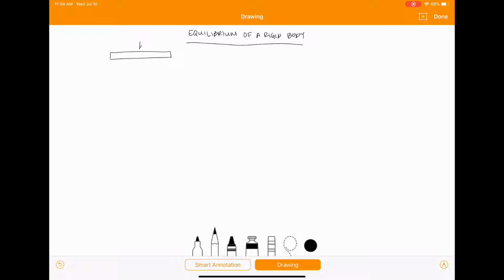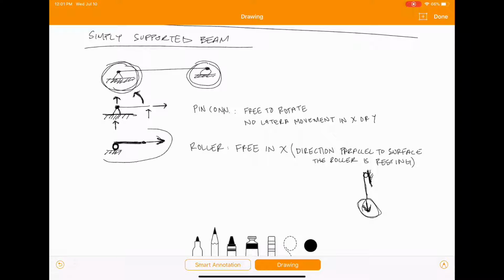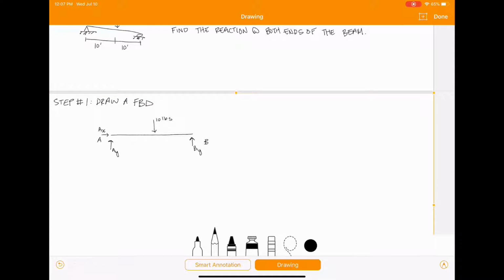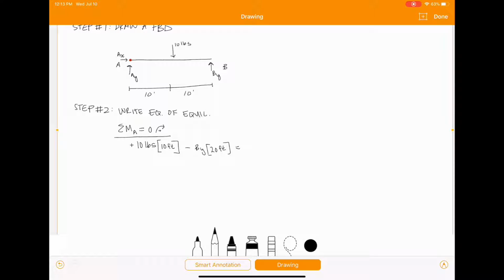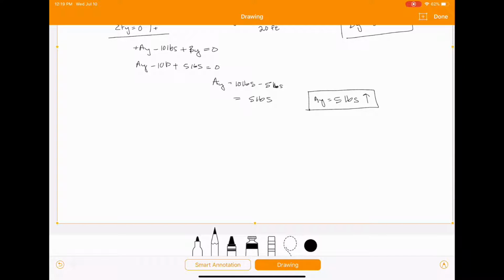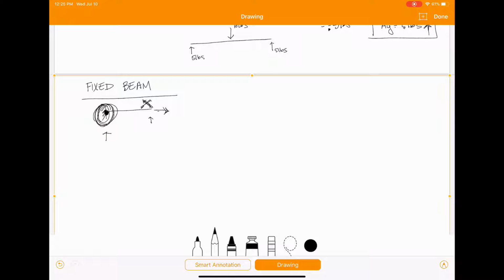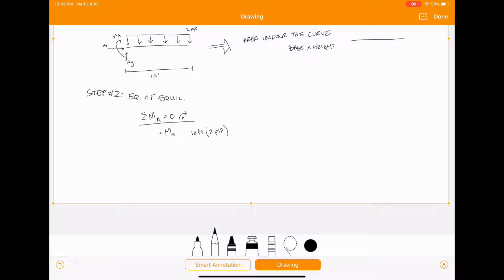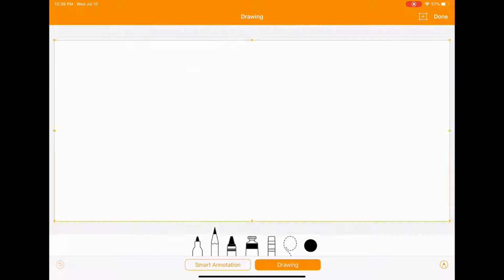Statics - Equilibrium of a Rigid Body